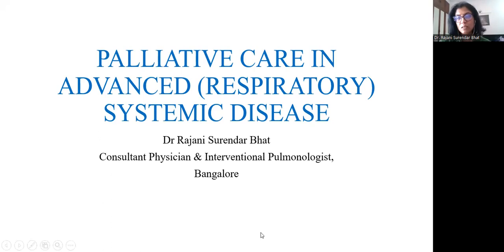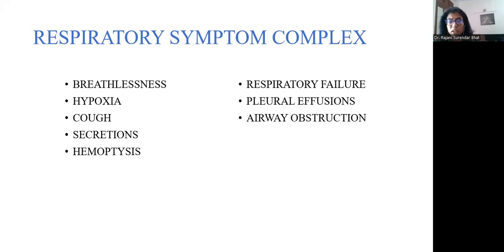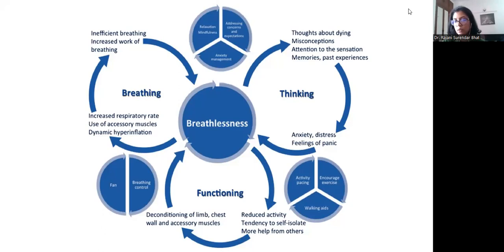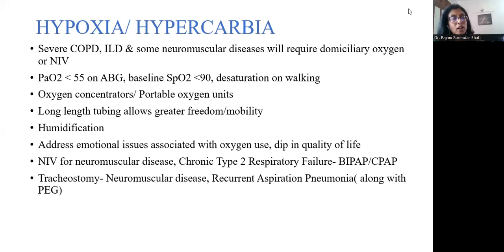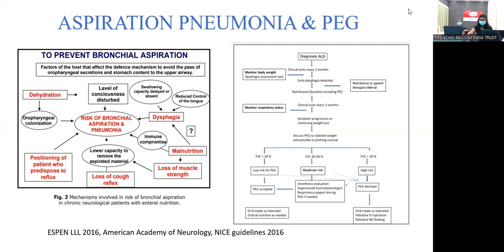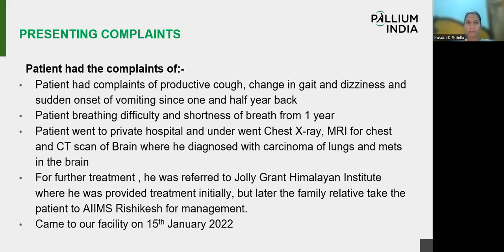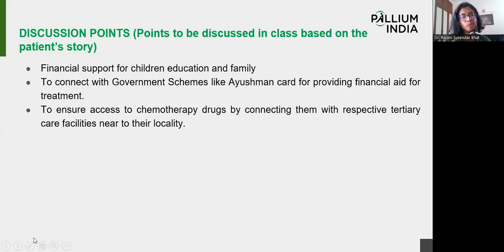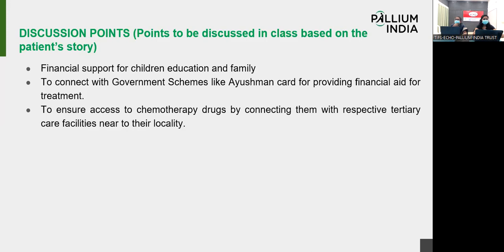TIPS-ECHO Season 98 FCPN 09: Session 13 "Respiratory Symptoms" / Dr Rajani Bhat